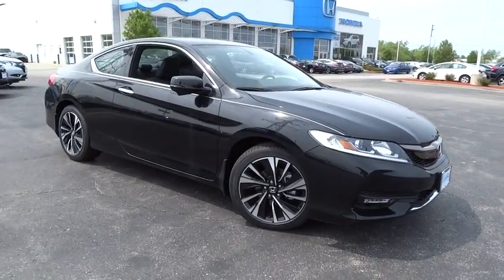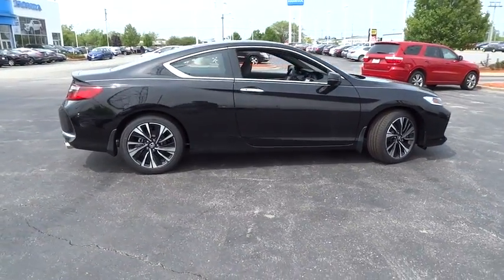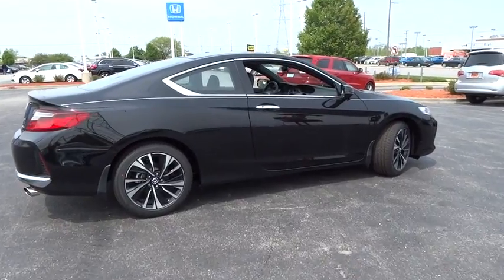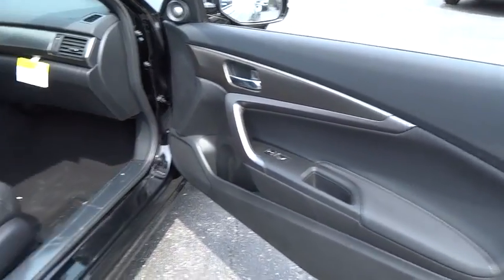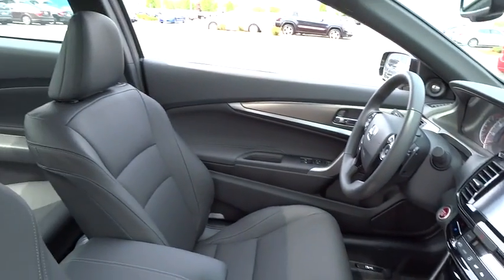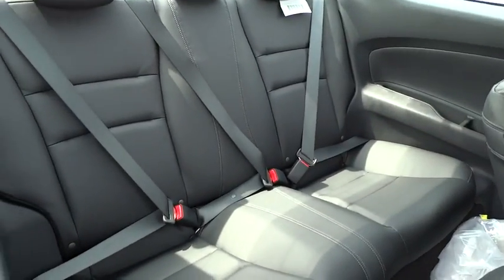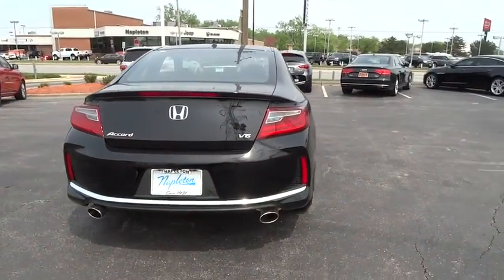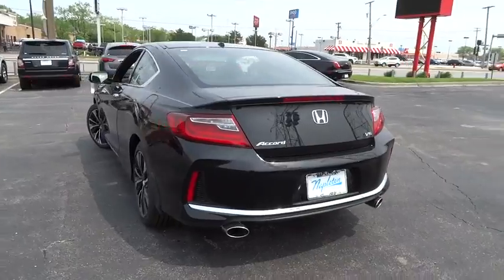2016 Honda Accord Lansing, Calumet City, Highland, Matteson, Orland Park, IL N4715